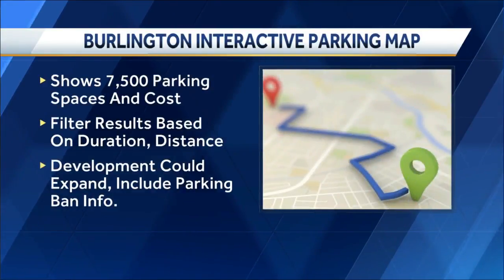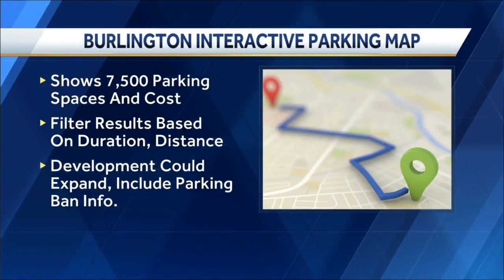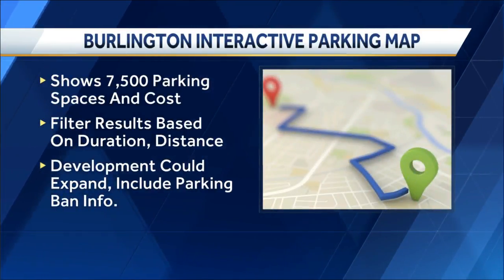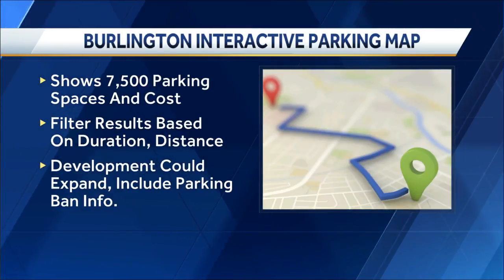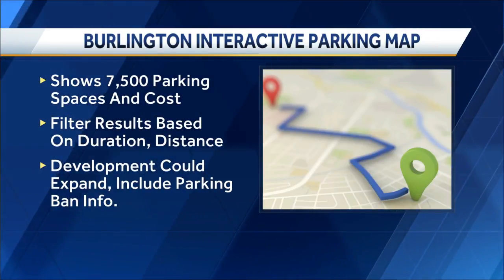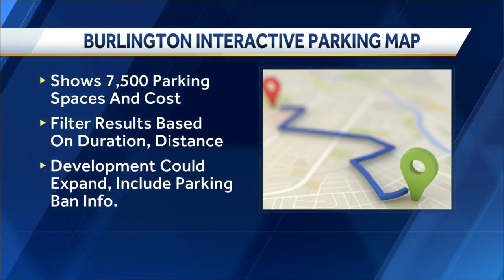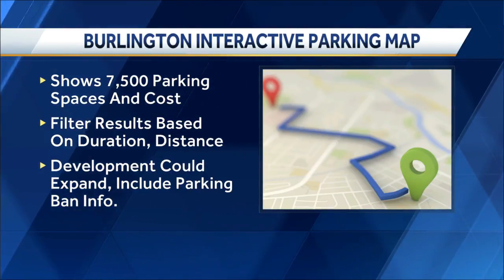Struggling to find parking in Burlington? This interactive map can help